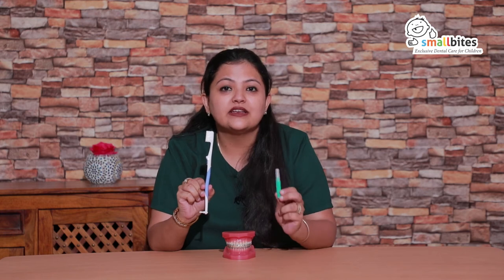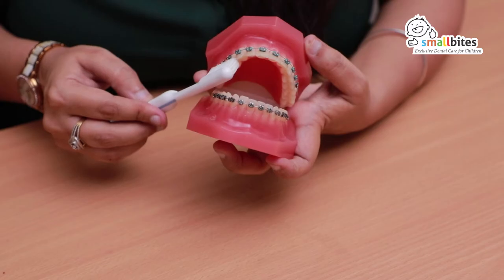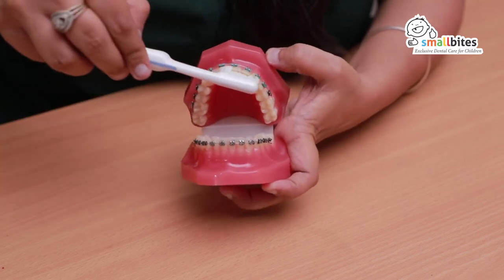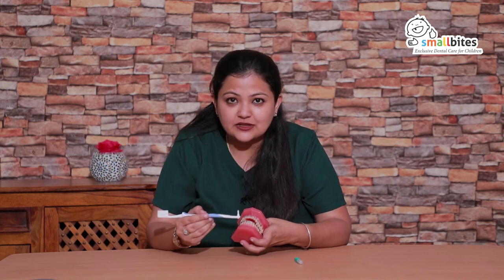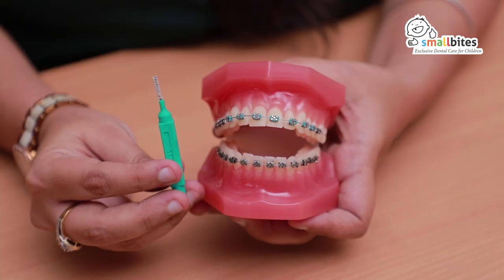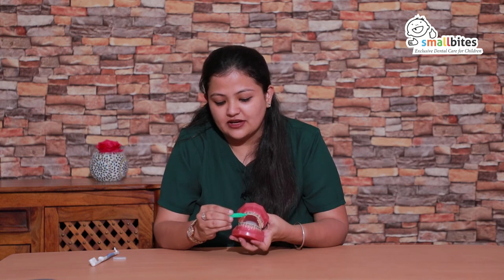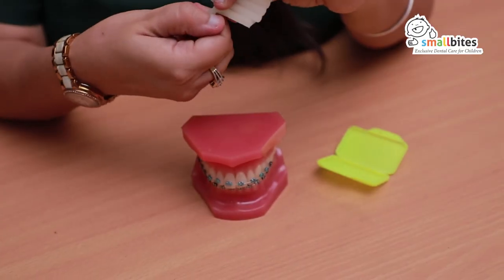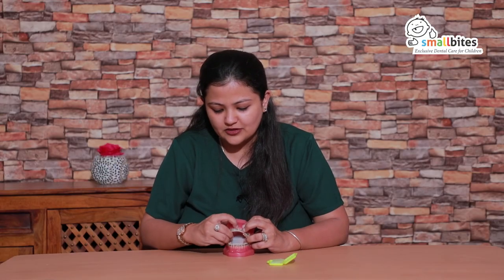Oral Hygiene during Braces Treatment - Dr. Neha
Dr. Neha, Dentist at Small Bites explains the importance of oral hygiene and care during braces treatment.